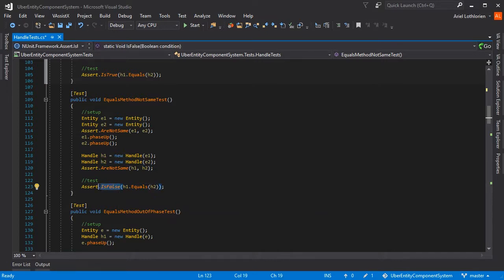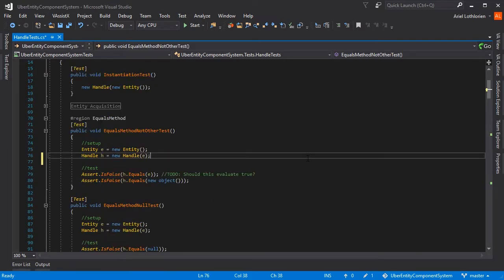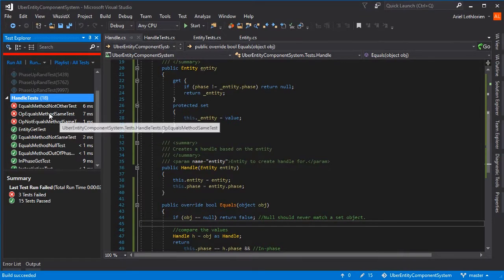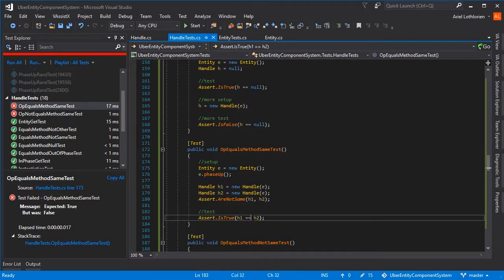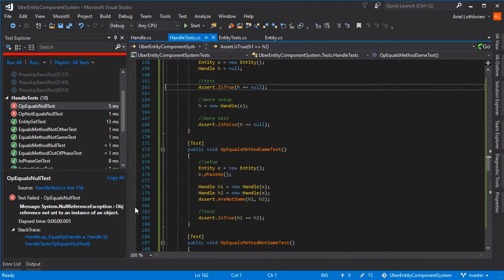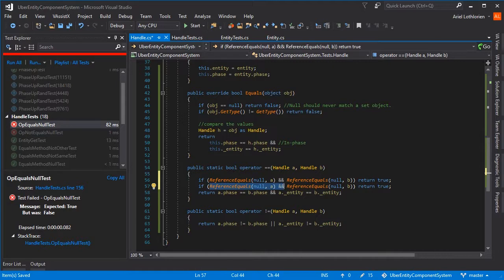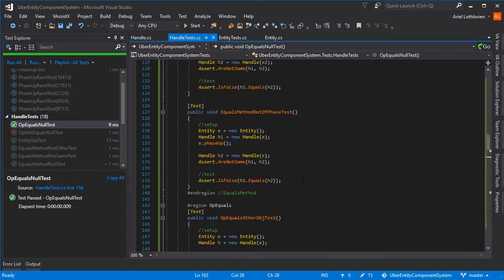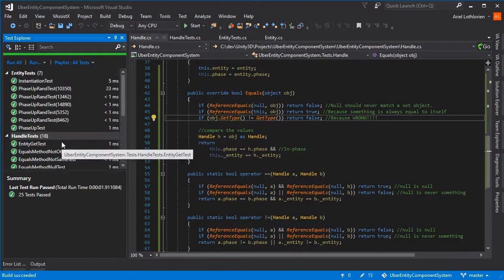UECS2 : Overloading Operators for Entity Handles using TDD in C#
In this video we work on overloading the operators used for entity handles in our Entity Component System (ECS) using C# using Test Driven Development (TDD).

This video covers programming the handles for Uber Entity Component System using Test Driven Development.